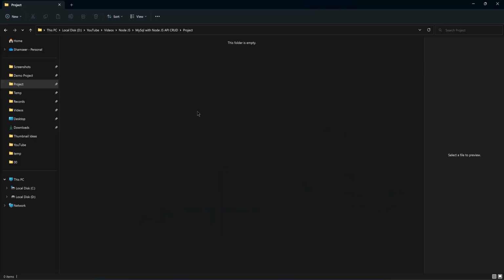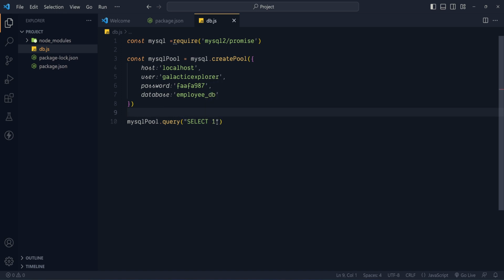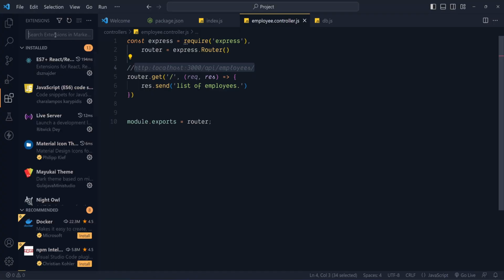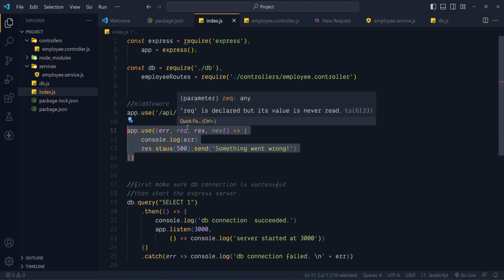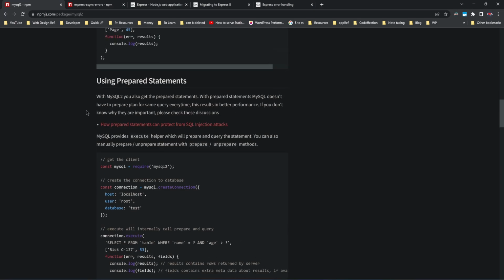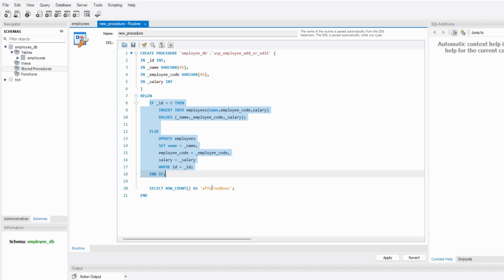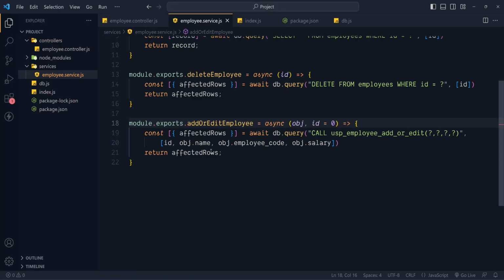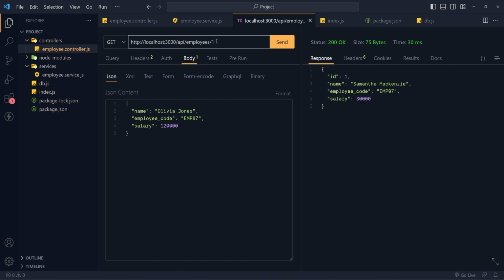Learn to implement MySQL database in nodejs